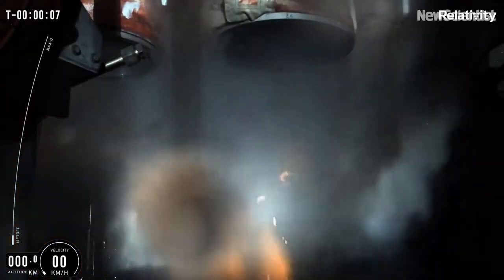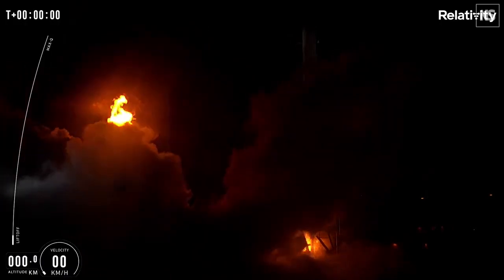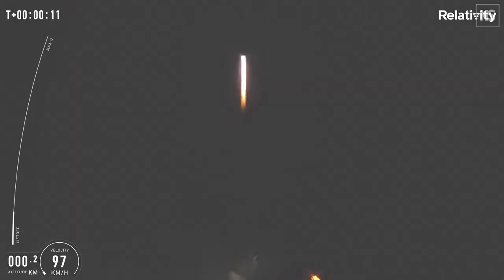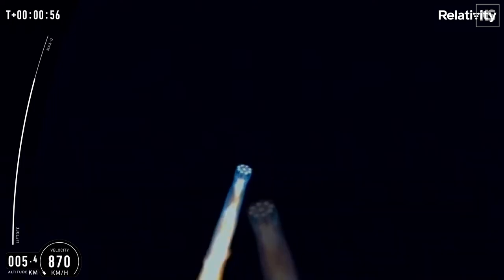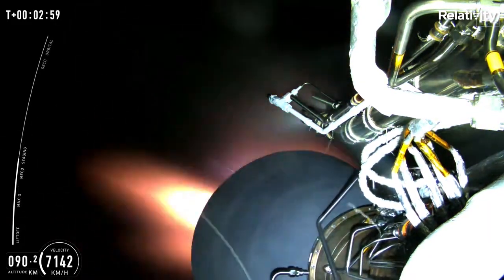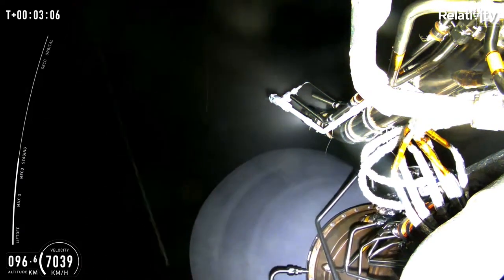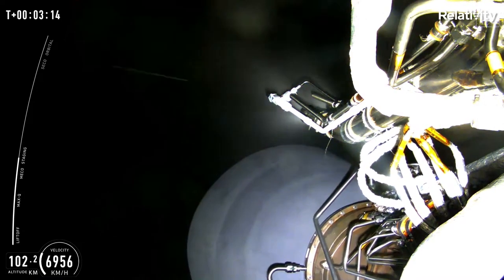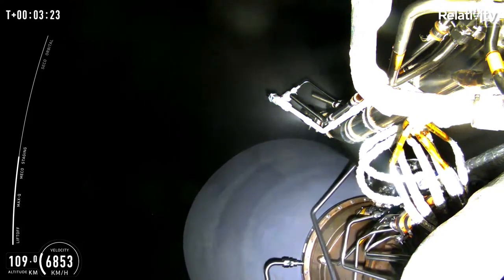Terran 1, a 3D-printed rocket launches into space but fails to reach orbit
Terran 1, a 3D-printed rocket, launched into space on Wednesday from Cape Canaveral in Florida, but failed to reach orbit. Designed by Relativity Space, Terran 1 is 85 per cent 3D printed by mass and serves as a smaller-scale prototype for the company’s 66-metre-tall Terran R rocket, a fully reuseable rocket which the company intends to launch for the first time in 2024.